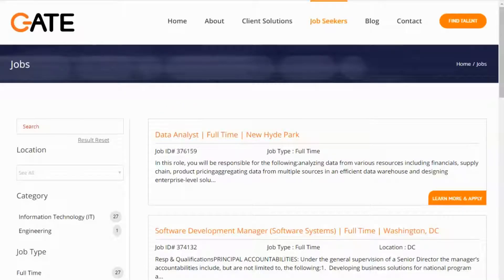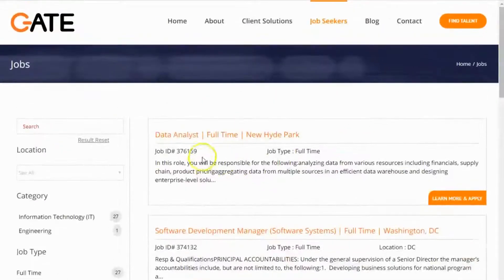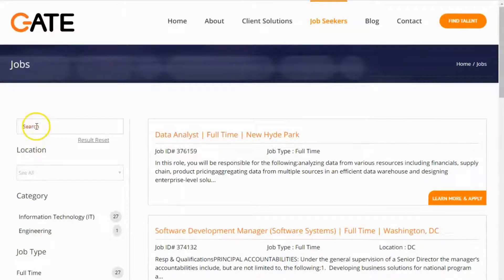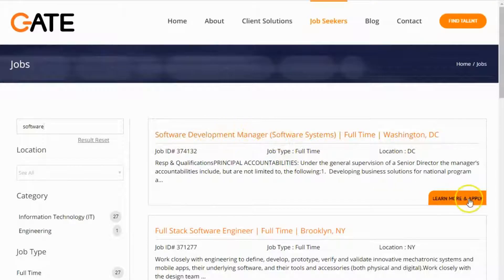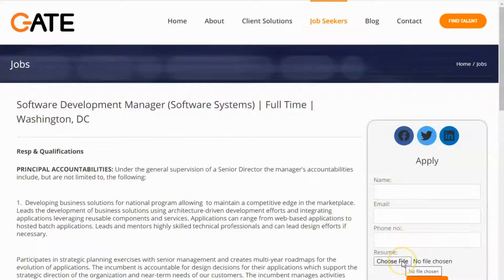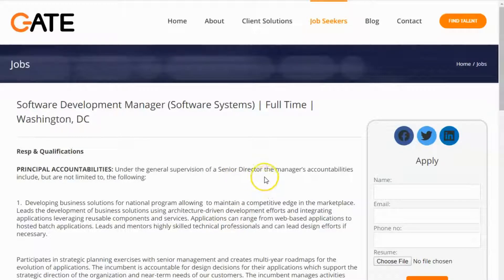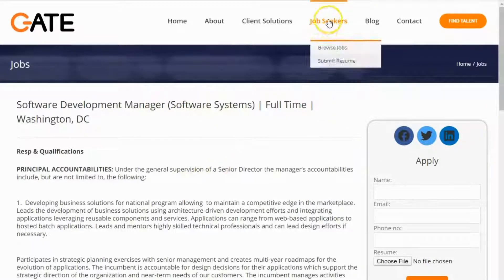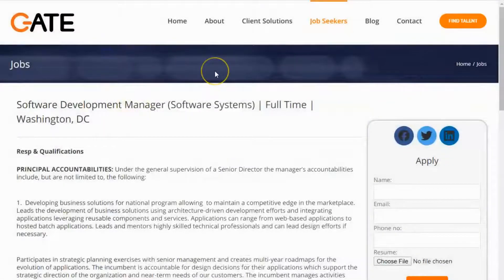How to Apply For Jobs On Gatestaffing com website | Technical Job Board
How to Apply For Jobs On Gatestaffing com website. It Job board for technical positions such as software engineers, devOps, System administrators, Java Developers, Full Stack Engineers, Senior and Junior Technical Managers. Search technical job board

777 WESTCHESTER AVENUE, SUITE 101

501 UNION STREET, SUITE 510